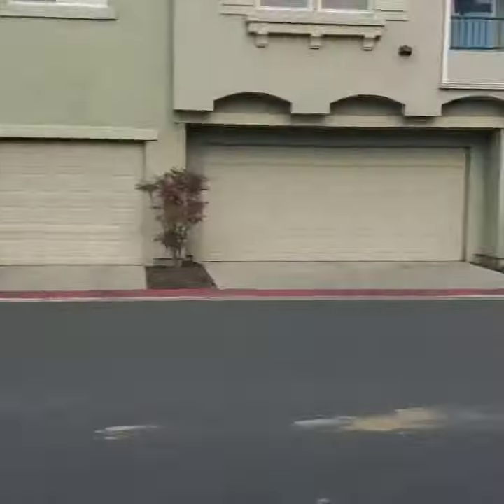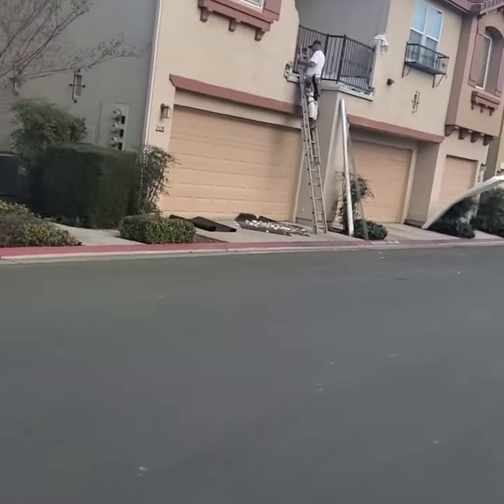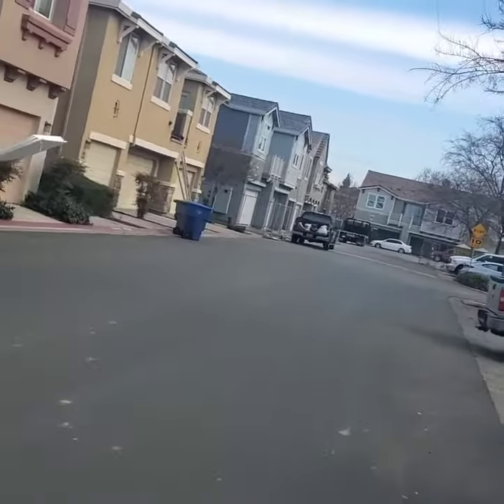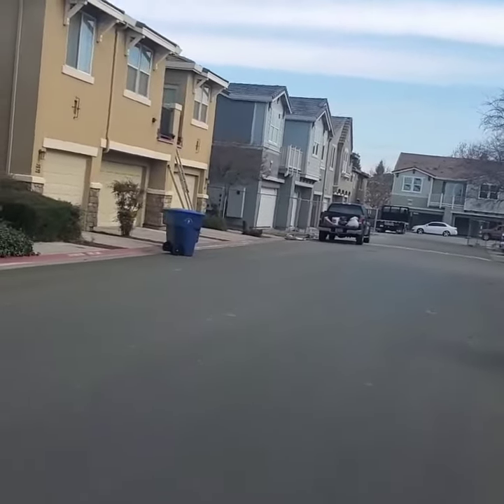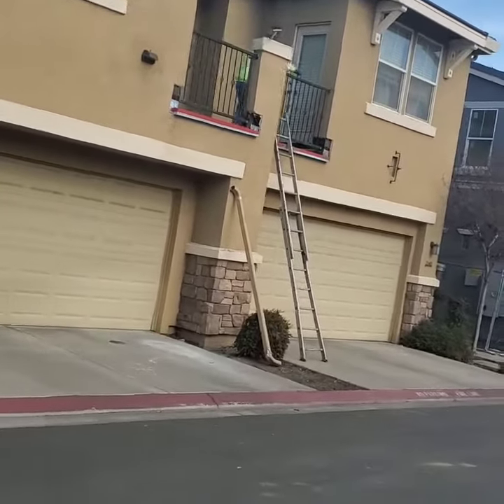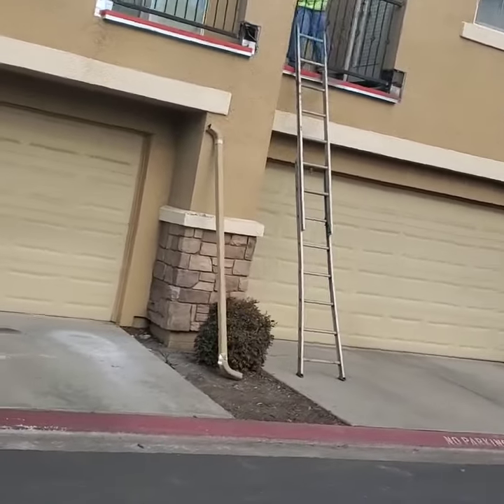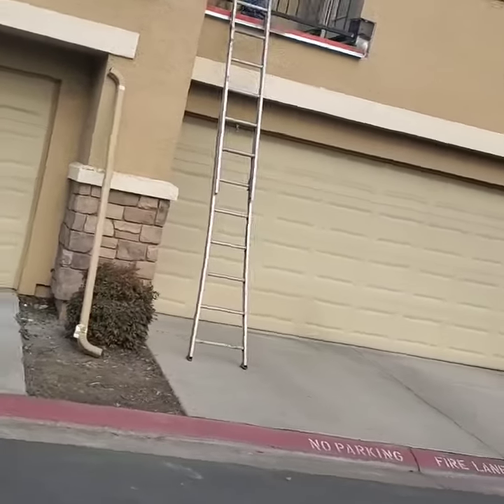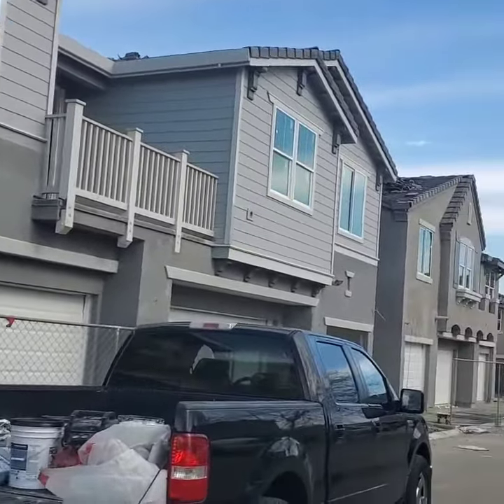Building a tri plex and waterproofing balconies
Construction company Bushco